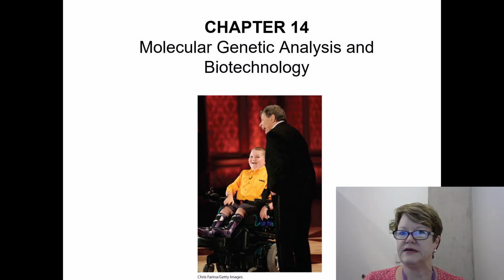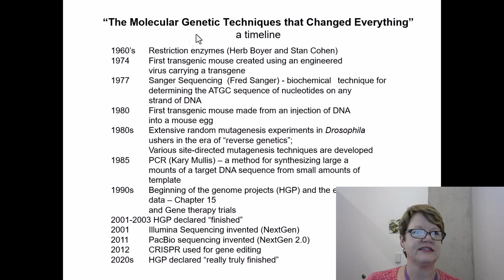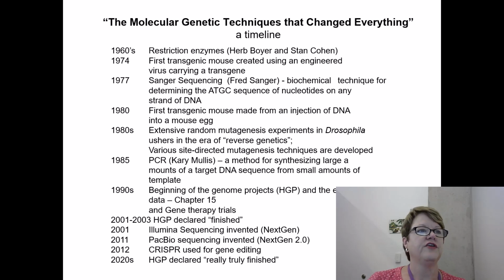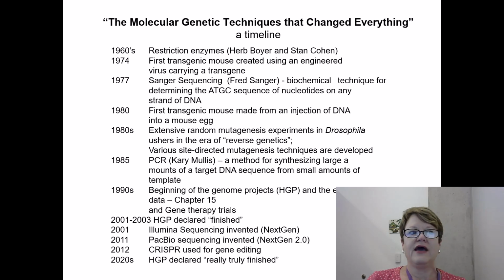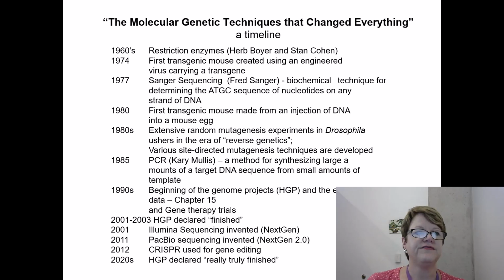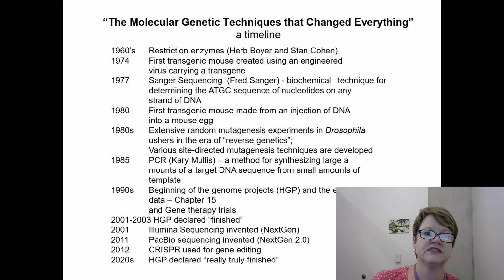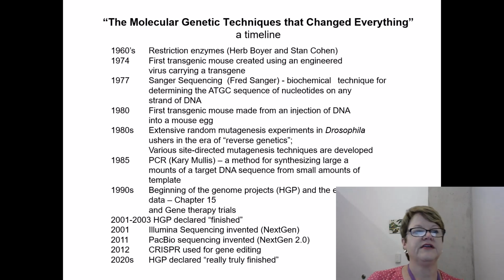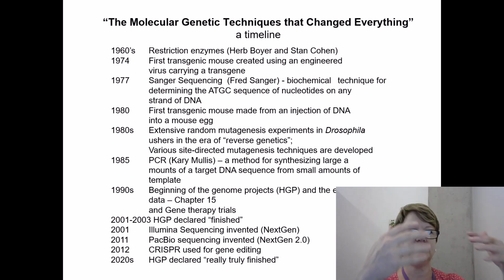Genetics Chapter 14 Part 1 Recorded Lecture